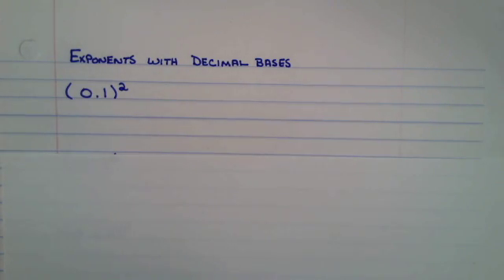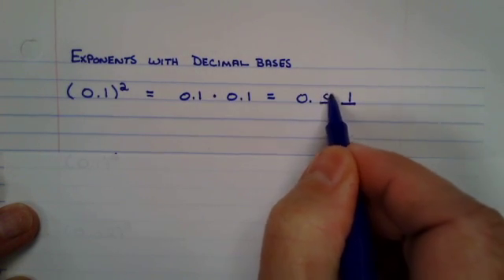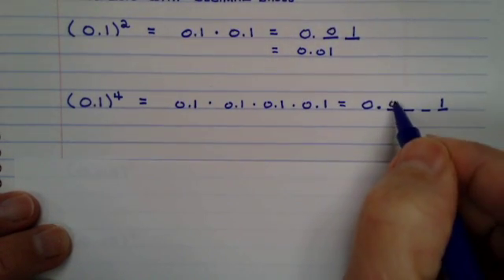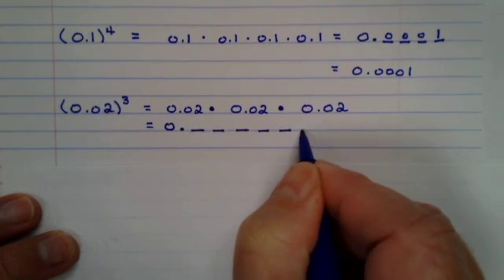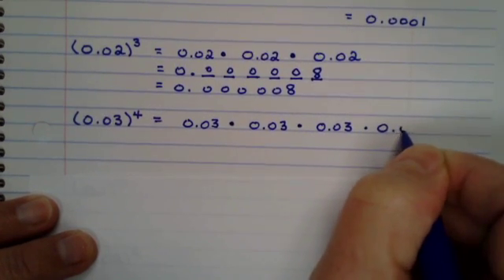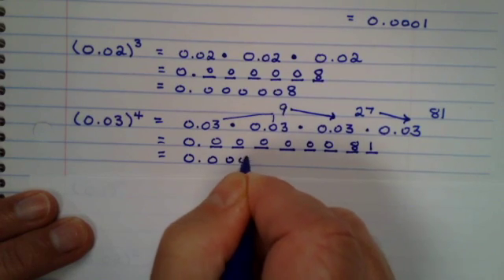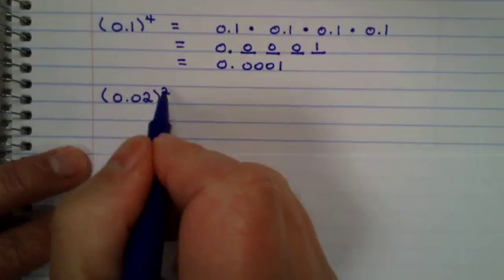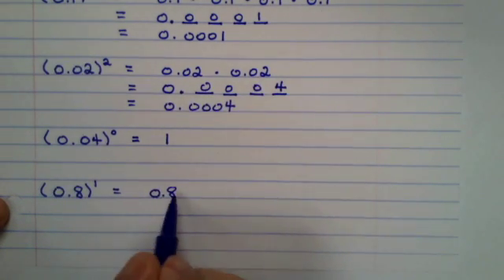Apply Properties of Exponents (Decimal Bases)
In this video, students will learn what to do if a decimal is raised to a power.